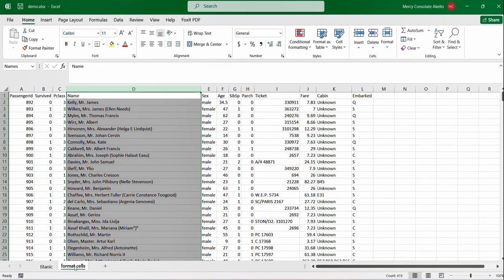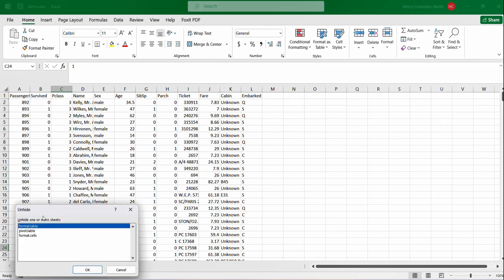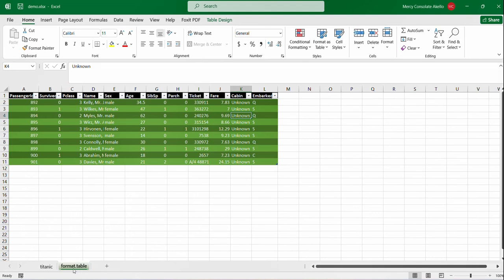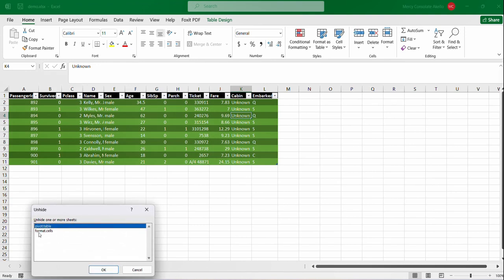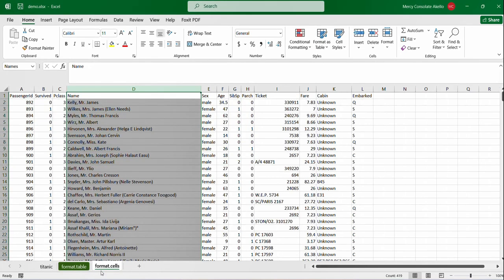How to Hide and Unhide Rows, Columns and Sheets in Excel: Episode 02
Hello Friends!
In this video, I will show you how you can Hide and Unhide Rows,Columns and Sheets in Microsoft Excel

Happy Learning!